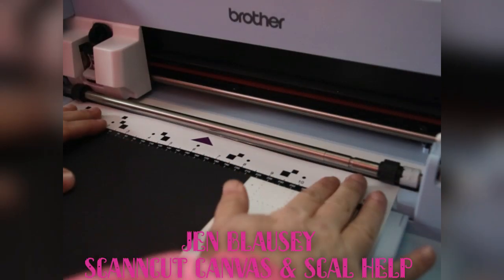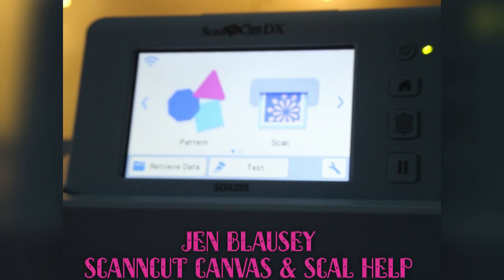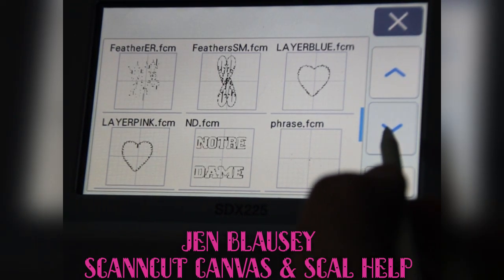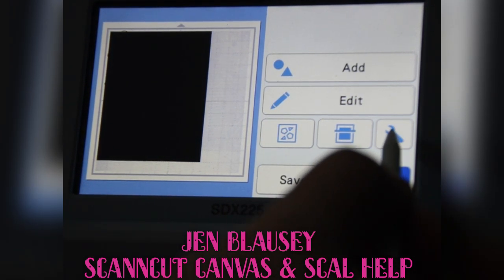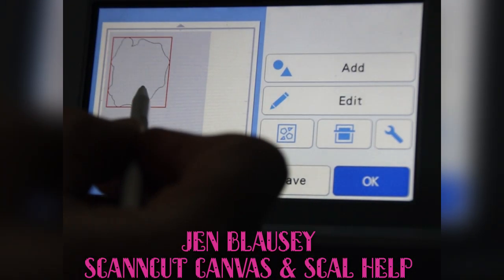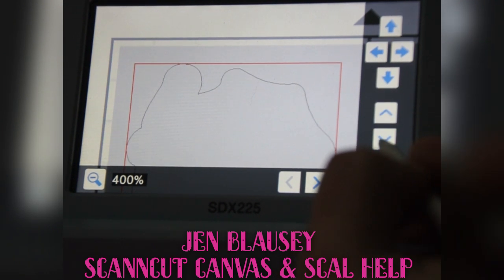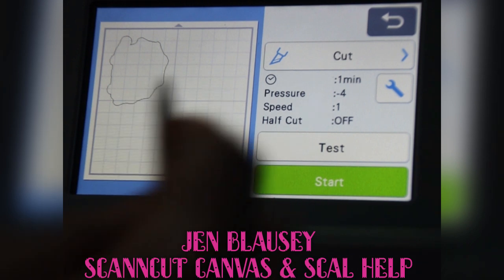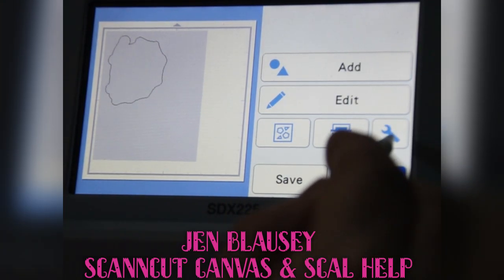Background scan lightening to see cut files Brother ScanNCut Jen Blausey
This is a short video to show you how to lighten your DARK BACKGROUND SCAN media so that you can see the DARK cut line of your file. This is for the DX, but it is the EXACT same on the CM machines, just only located on the MACHINE PANEL WRENCH BUTTON. Have an awesome DAY!
This is a YOUtube Channel for anyone that has the ScanNCut, ScanNCut2, SCAL4, Canvas software, or general questions on any of those, based on our Facebook members use and errors encountered.  Please visit our Facebook page for custom tutorials directed to what you would like to see, and for answers to ANY QUESTIONS you may have, The link is

Please note, any files or images containing swear words or foul language is not meant to offend, or even meant to be noticed, or even part of the video.  I do try to warn, BUT I do videos as the situation arises. I am not funded by anyone, and I do not and will NOT waste. No one pays me to educate, I do it all out of my own pocket. So, if someone orders a foul Tshirt and I have a HTV video to do, sorry, but it may make it onto video. But I do try not to have that present.  Thank you, and try to look past it, it is not the words, but the technique that is important anyhow. Thank you.